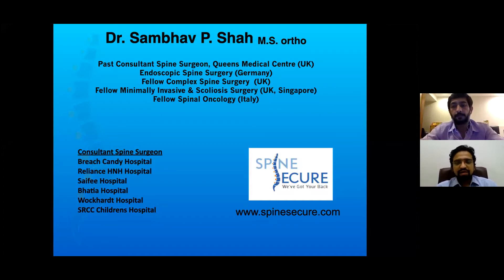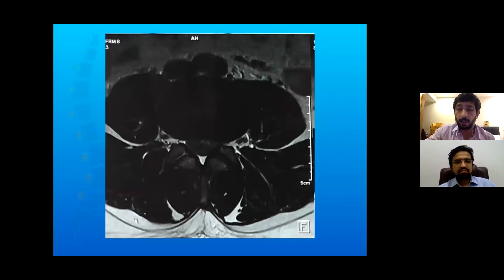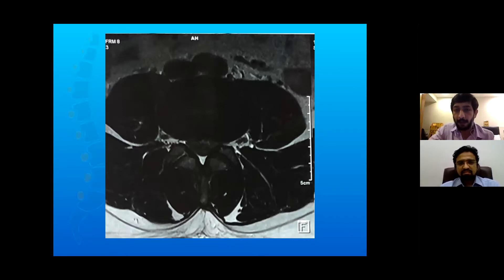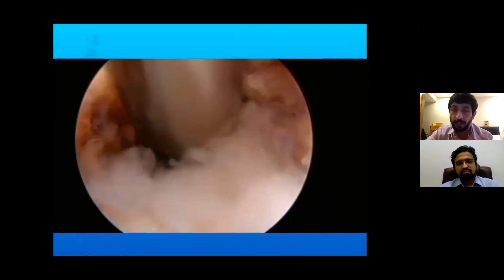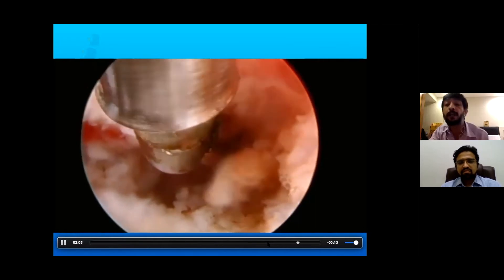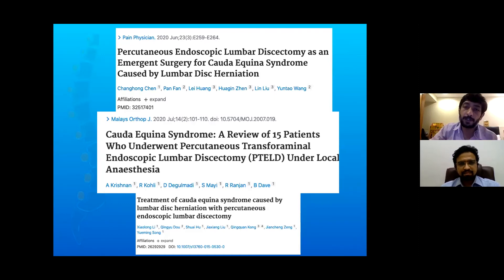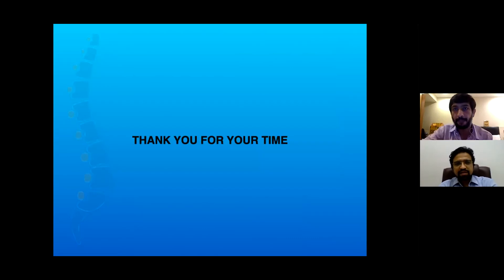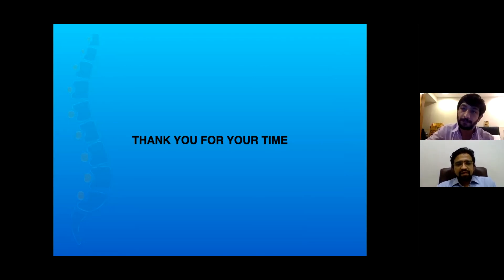BSS Case of the Month May 2021| Dr Sambhav Shah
Case of the Month May 2021 | Dr Sambhav Shah | Cauda Equina Syndrome |

Watch Dr Sambhav Shah in conversation with Dr Manish Kothari explain various options in a case of PIVDL 3-4 causing Cauda Equina Syndrome